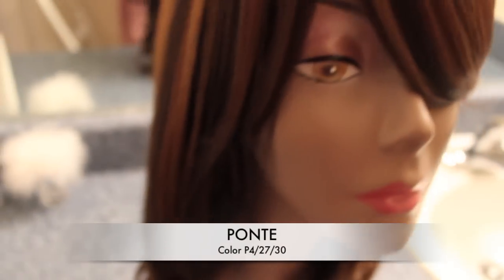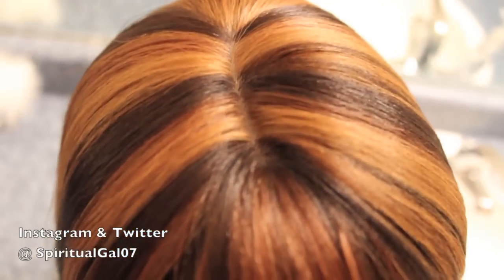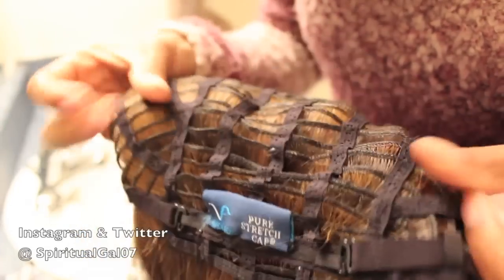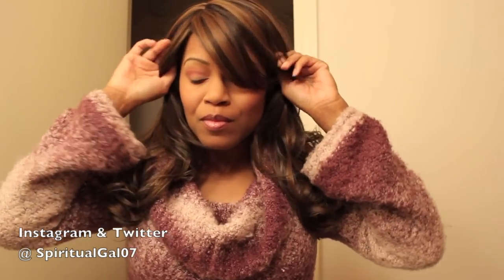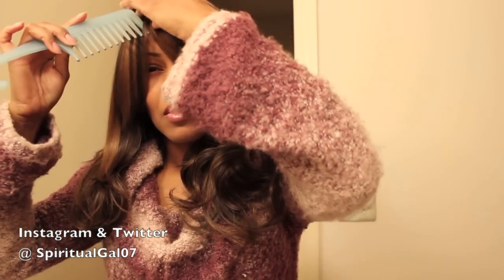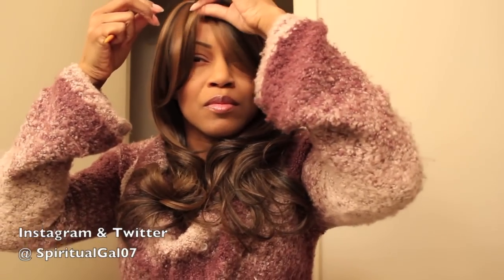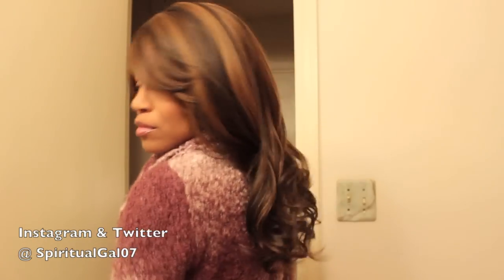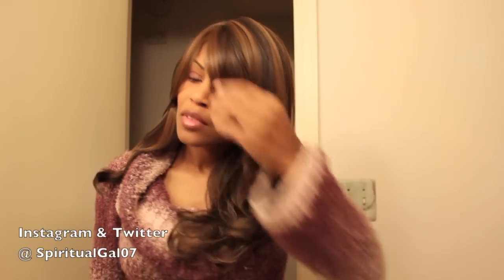Vivica A. Fox "Ponte" Wig from EClassyFashion.com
Happy holiday's everyone!  Check out EClassyFashion.com.